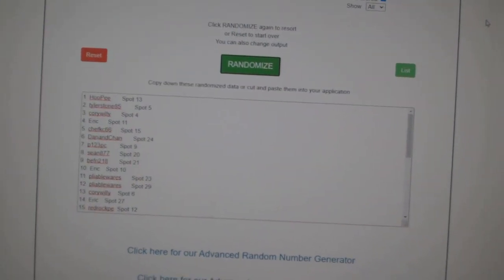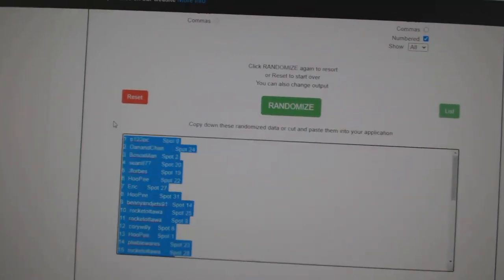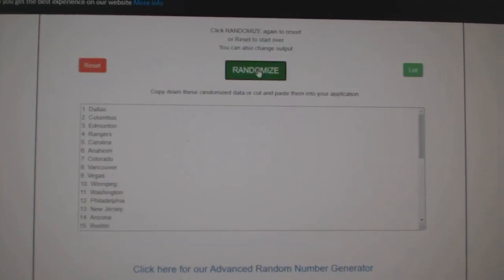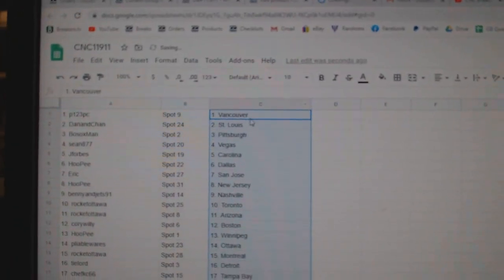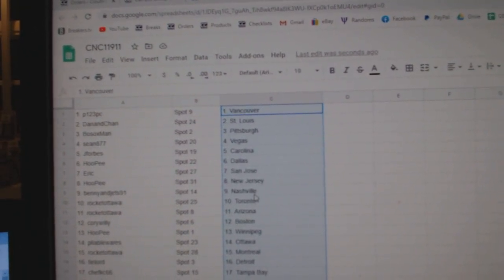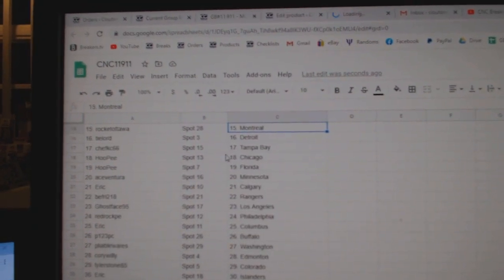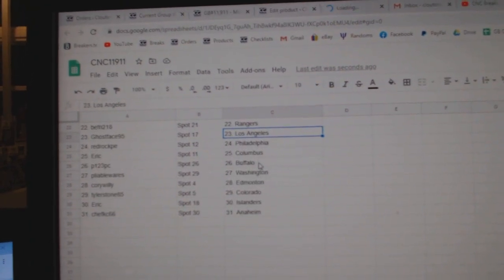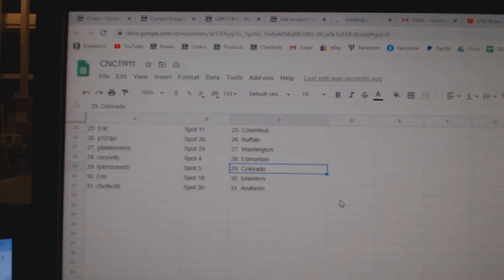Team Randoms - C&C GB #11,911